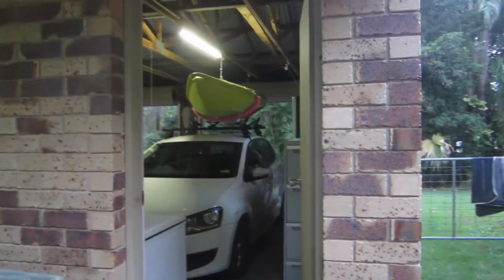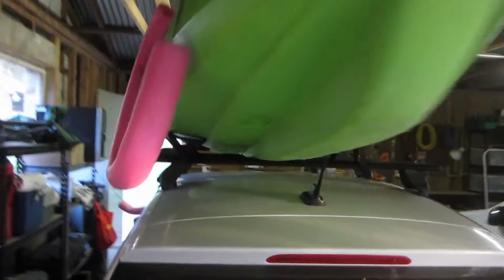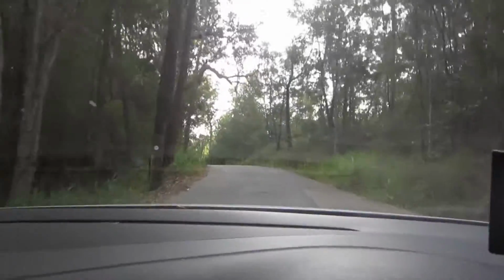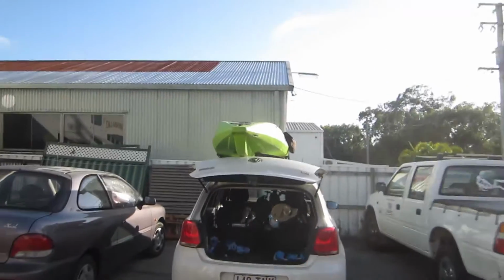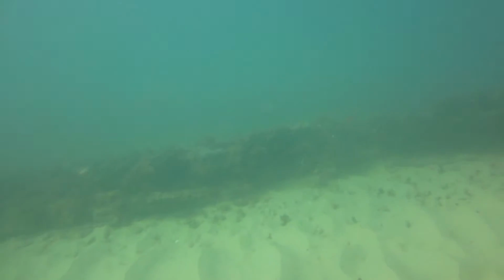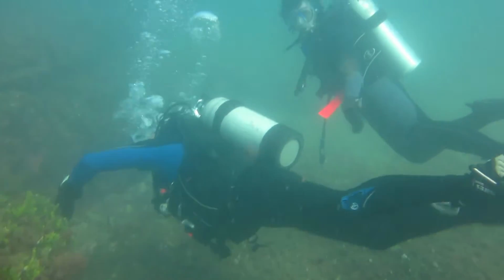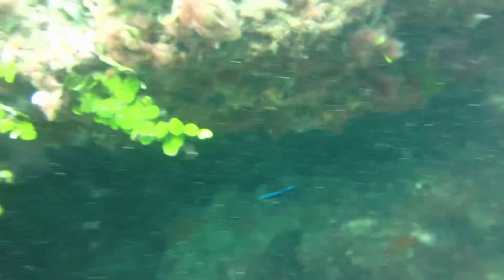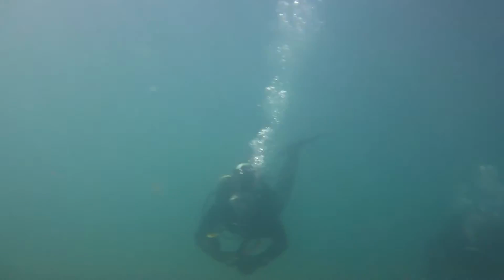Scuba Diving With Q - The Kayak Scuba Dive That Wasn't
Come scuba diving with Q and check out the kayak scuba dive that wasn't. I was all revved up for a kayak dive but when I got to the coast things changed, but we dived anyway, just not from our sit on top kayaks, so that's a good thing. Right?
This scuba dive adventure takes place off Moffat Beach, Caloundra on the Sunshine Coast of Queensland, Australia and was recorded May 21 2016.
How to scuba dive

My name is Q and I'm a scuba diving addict... I'm also a PC gamer and a computer technician.

Subscribe to see my scuba diving adventure videos that are like nothing else you'll see on You Tube, where my aim is to expose viewers to the underwater world and encourage them to try scuba diving. A new scuba diving video is released every Saturday at 12.30pm.

I also provide a midweek dive conditions report every Wednesday afternoon at 5.00pm for the Caloundra area of the Sunshine Coast, Australia to inform fellow divers.

When I'm not diving, I video my PC gameplay and post a new video at least once per week. Currently I am playing ARK Survival Evolved.

Also, because most people can't pronounce Quaeroveritas... Just call me Q.